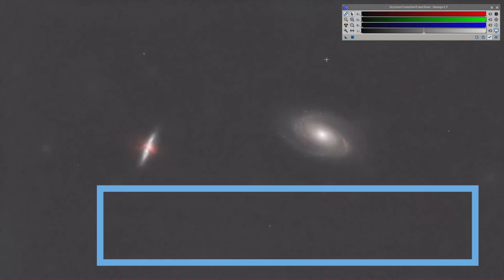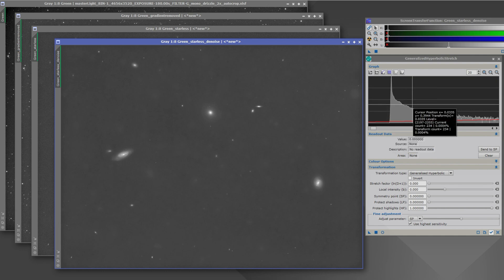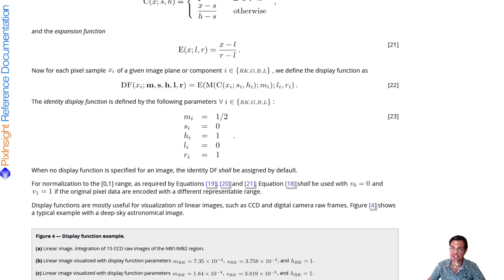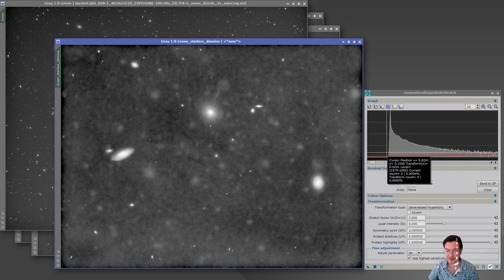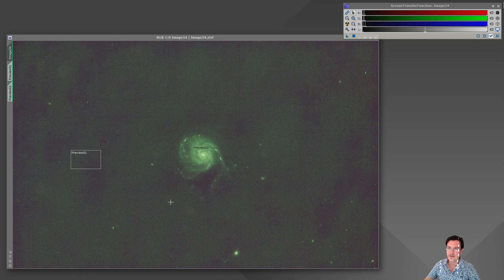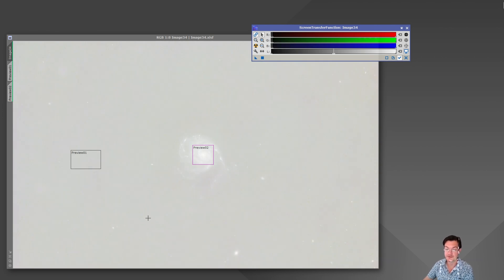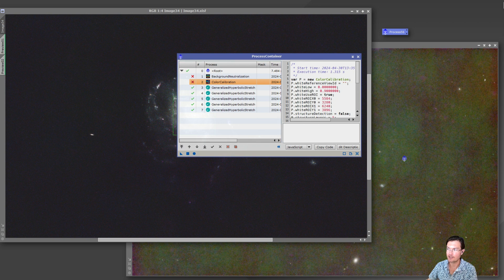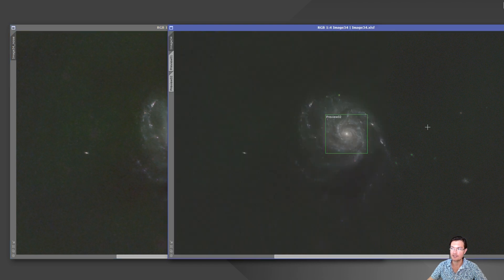Dive into STF: What the Heck is the Screen Transfer Function Even Doing?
There seems to be some confusion, especially around beginners as to what the STF is and isn't doing in PixInsight (hint, it is doing nothing to your image!).   Let's figure out why after NoiseXterminator your STF goes all crazy, what that means and why you should stop worrying what the STF is showing you.

If you want to check out my beta version of my new Statistical Stretch script you can find it at the bottom of my PJSR scripts

Please leave any questions or comments!!